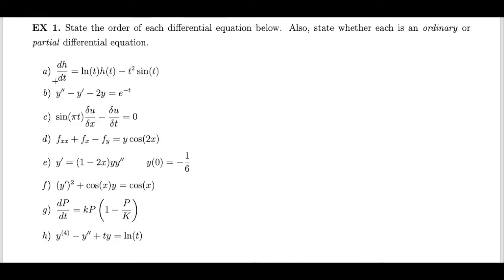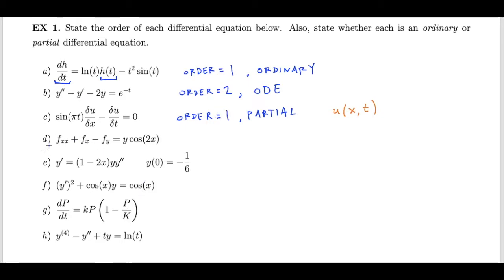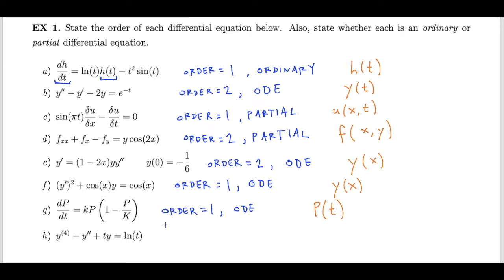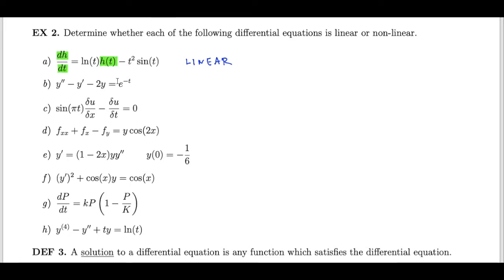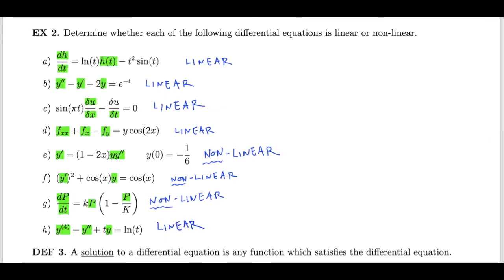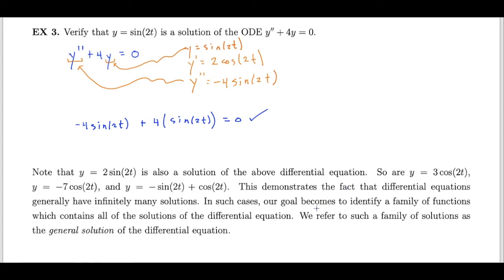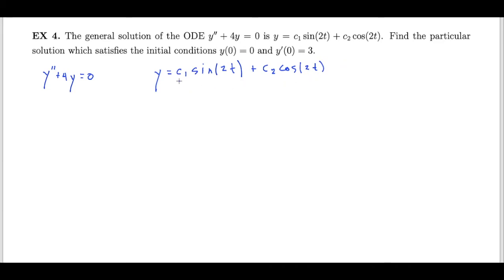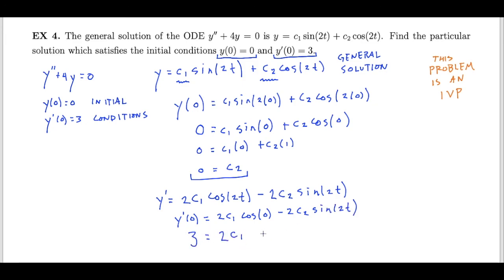Differential Equations :: 1.1 - Definitions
Preliminary concepts and terminology associated with differential equations.